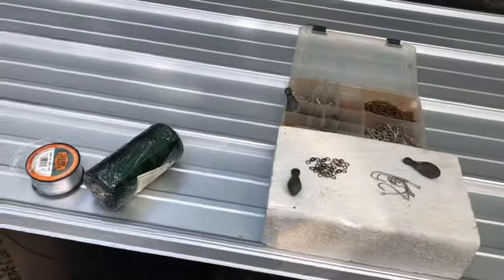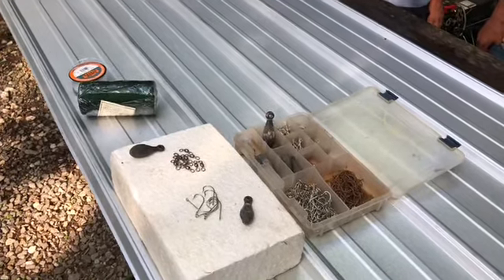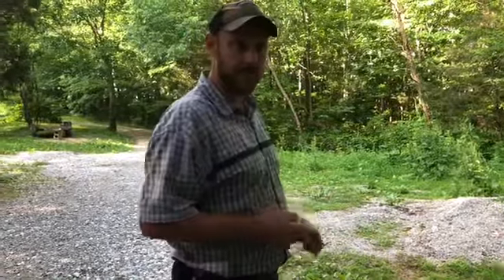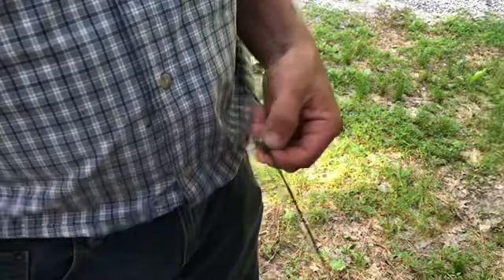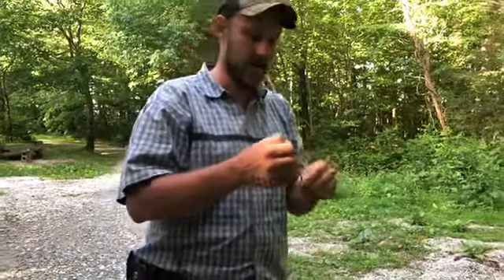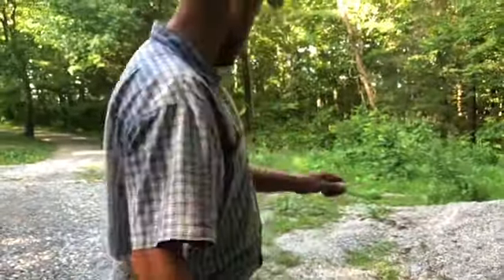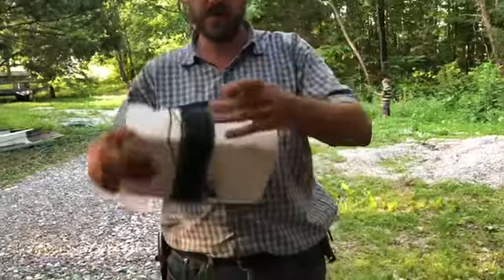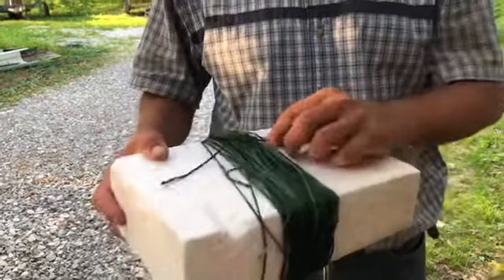McGie catfish week pt1 Building a trotline!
Every year we take a week exclusively for catching catfish! The time is now... let the good times roll!!!